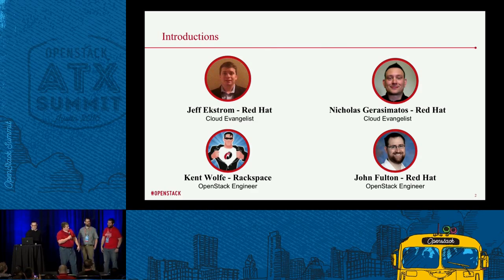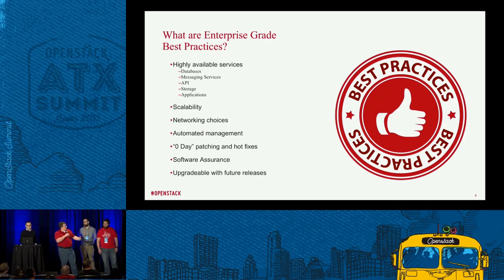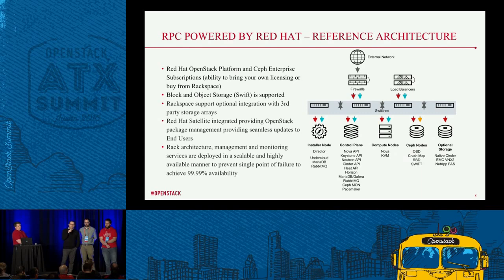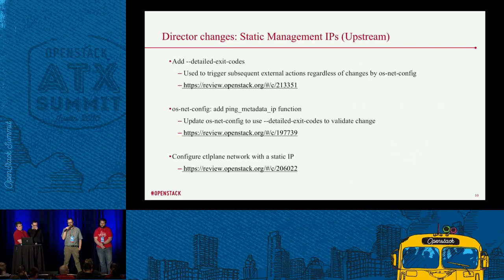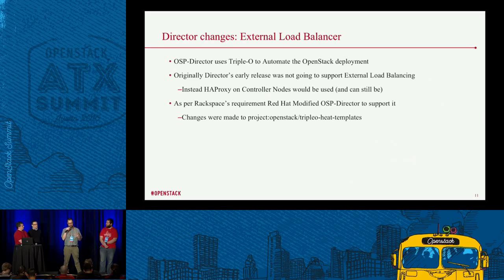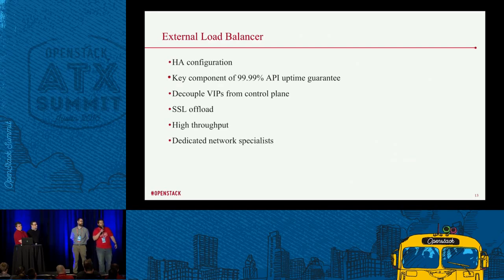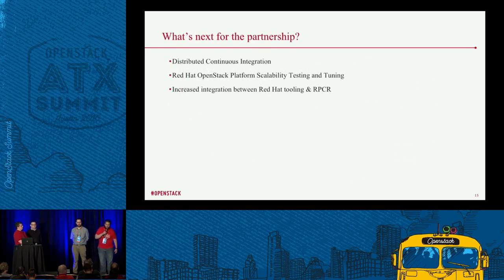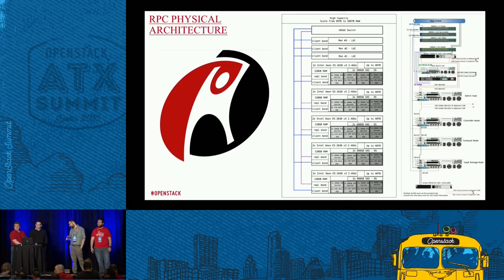Red Hat and Rackspace Co-Engineering an Enterprise Grade OpenStack Cloud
Enterprises require reliable, highly available, and scalable infrastructure that meets rigorous service level requirements. OpenStack has limitless potential, but deploying and operating an OpenStack private cloud can be complex and time-consuming, without the right IT skills. Rackspace and Red Hat have partnered to eliminate these complexities and deliver Red Hat OpenStack Platform as a service, backed by a 99.99% API uptime guarantee.